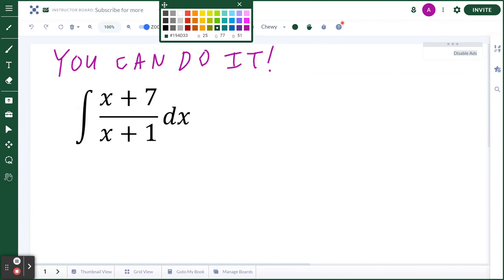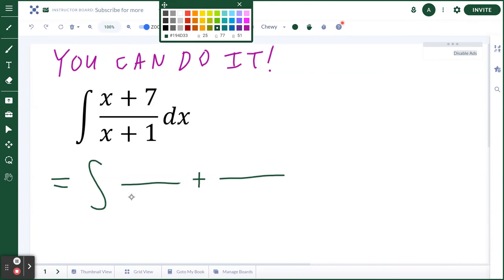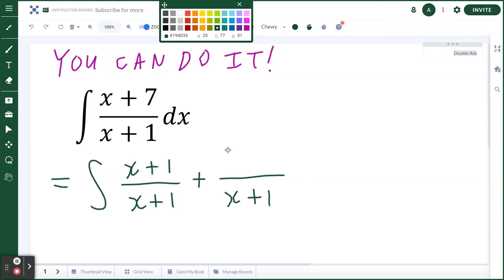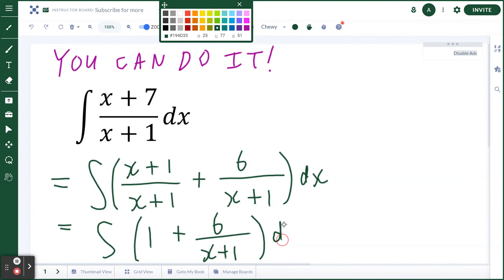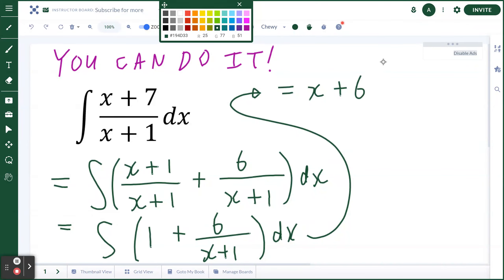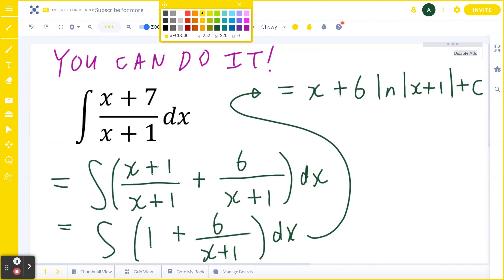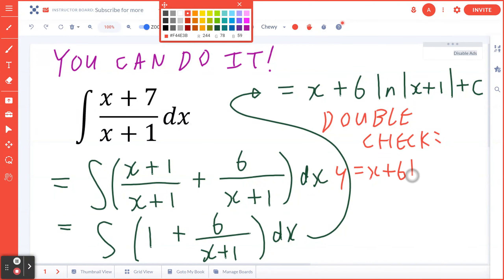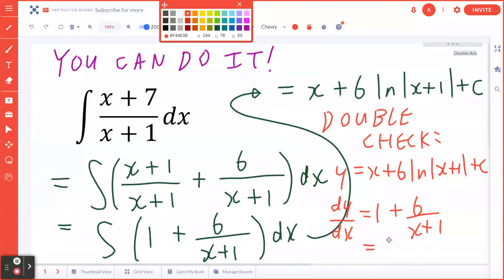Integration of (x+7)/(x+1) with respect to x.